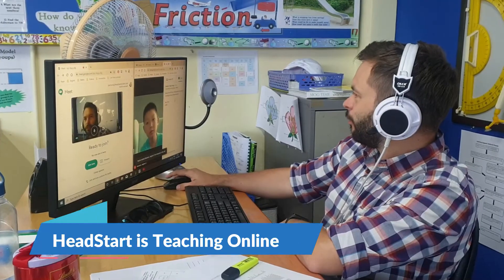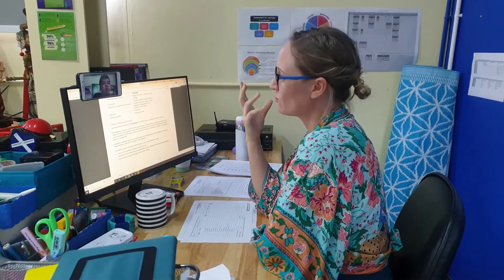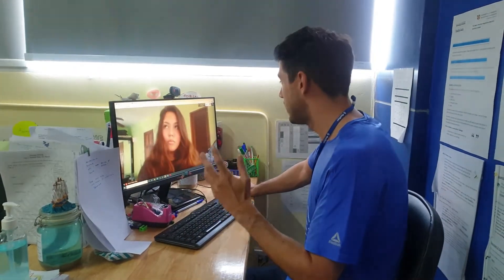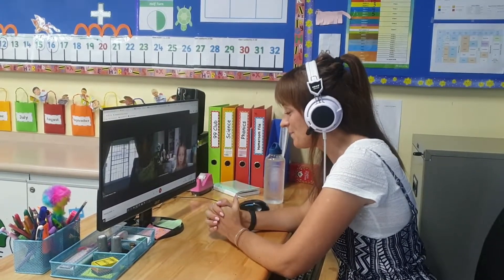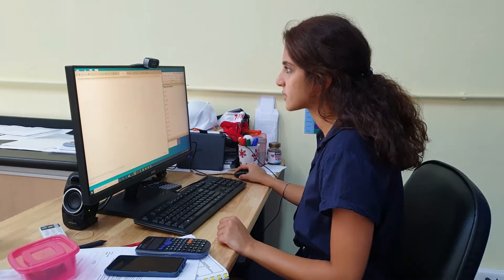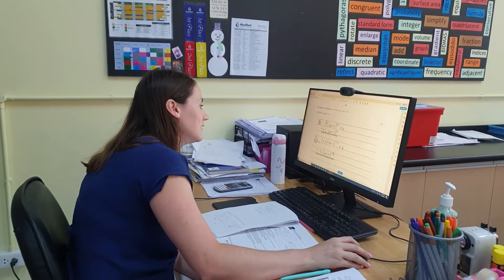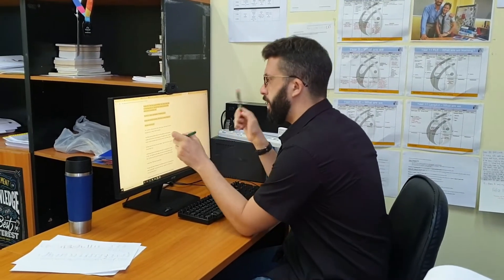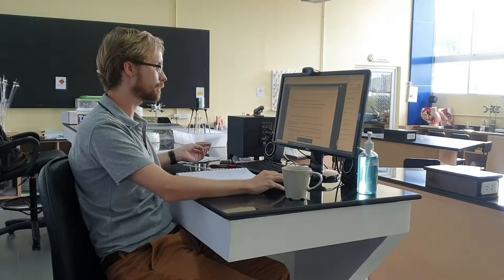HeadStart is Teaching Online